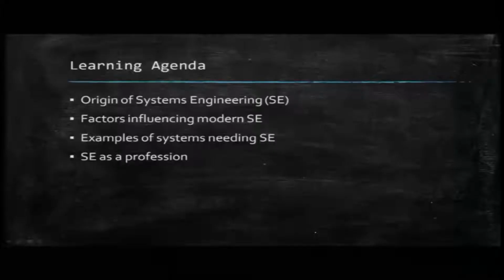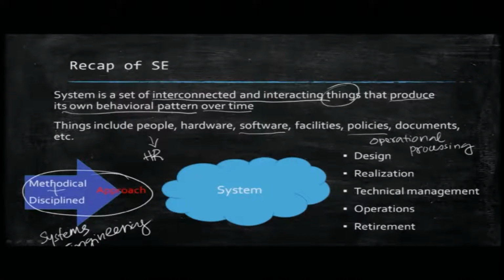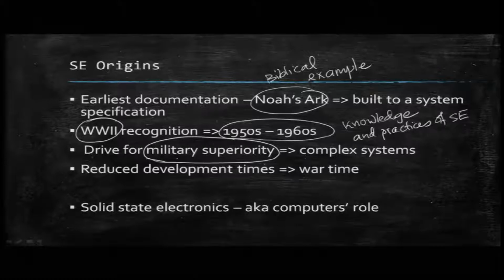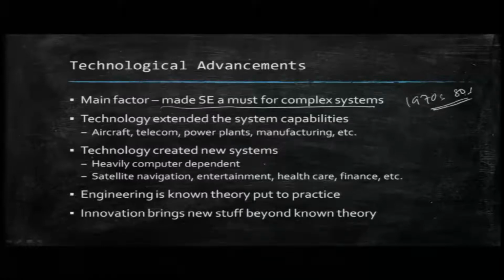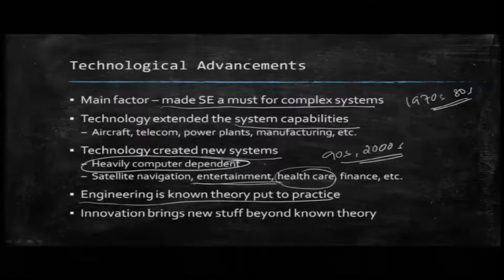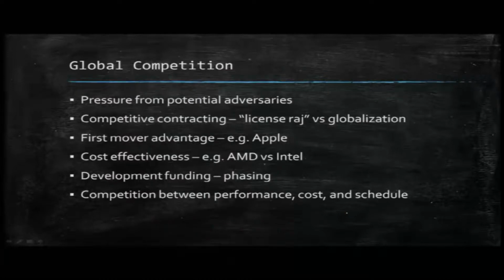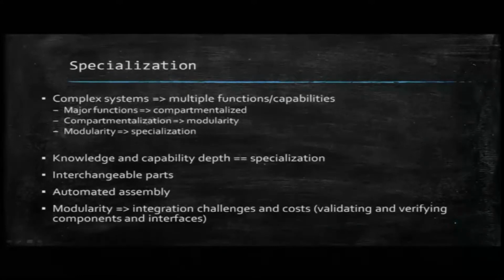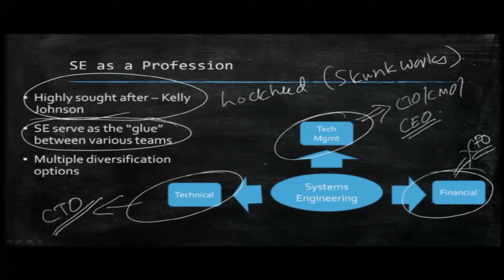Systems Engineering as a profession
History of System Engineering, Factors influencing modern Systems Engineering, examples of modern Systems Engineering, Technological advancements, Global competition, Specialization, Systems Engineering serve as the ‘glue’.